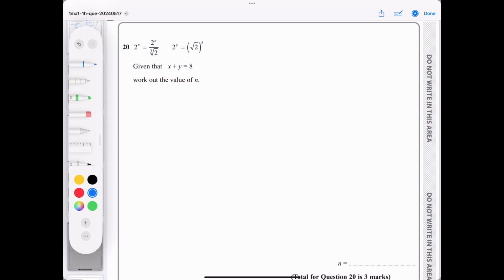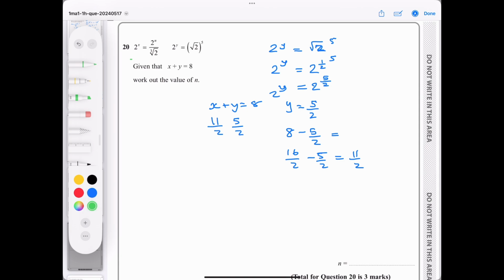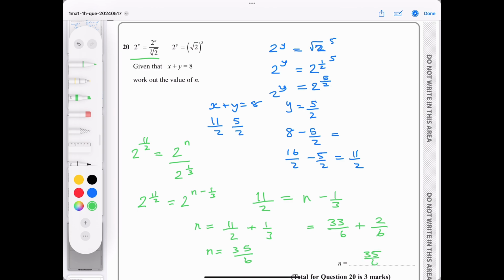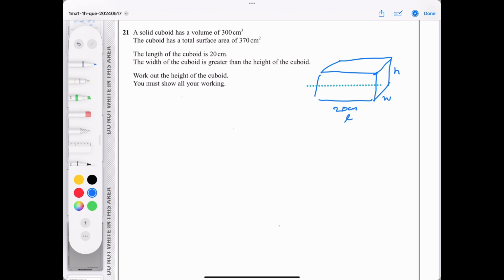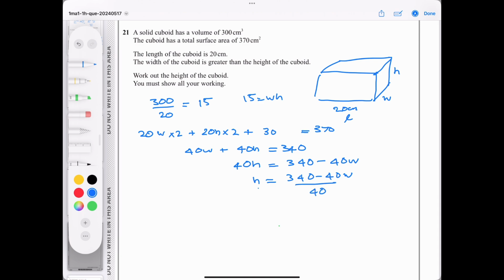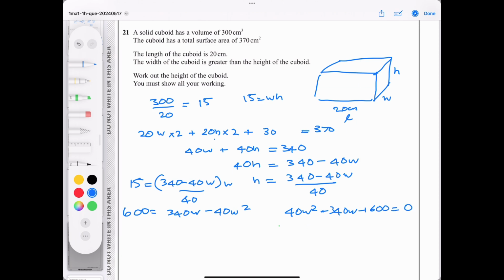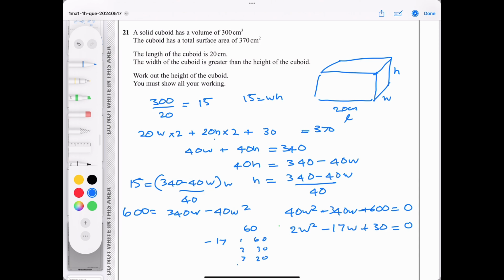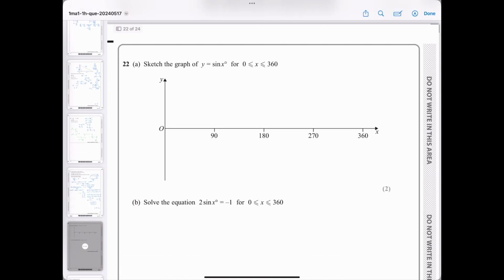How to work with difficult indices Edexcel GCSE 16 May 2024 1MA1/1H Q20,21